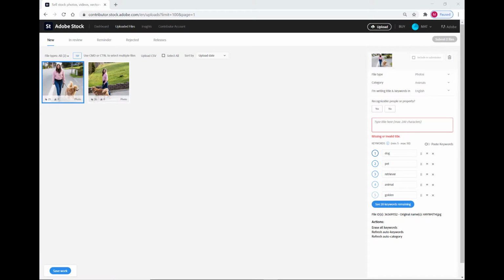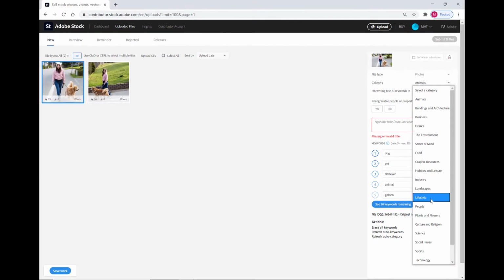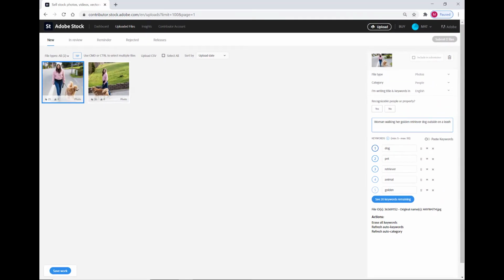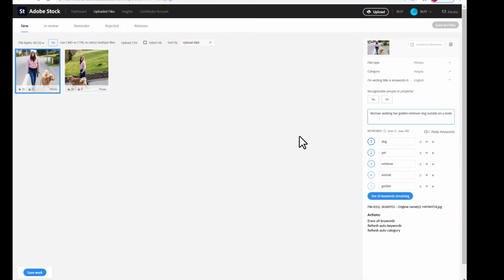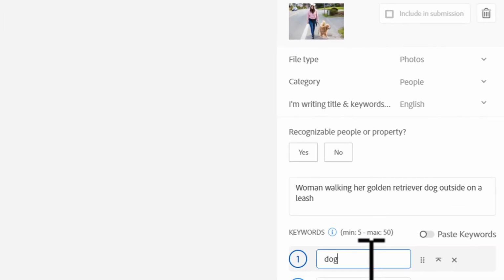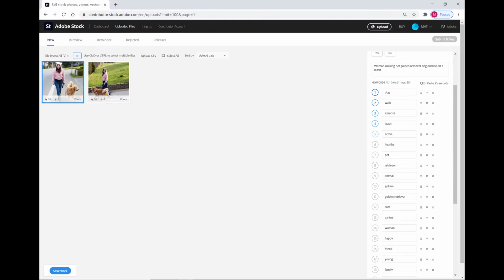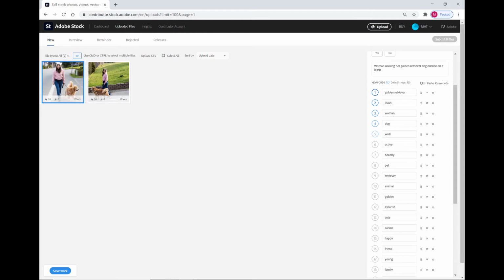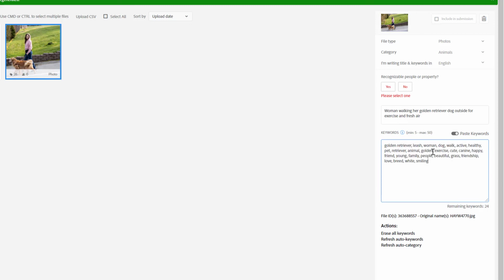How to add keywords and a title in the Adobe Stock Contributor Portal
Effective keywords are the best way to increase your visibility and ultimately your sales as an Adobe Stock Artist. This video shows you how to add keywords using the tools available in the Adobe Stock Contributor Portal.